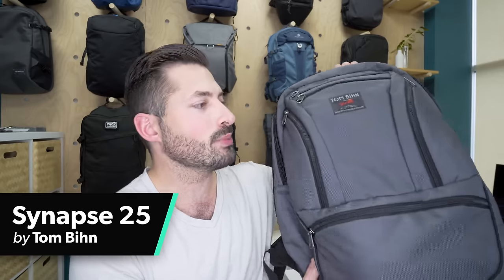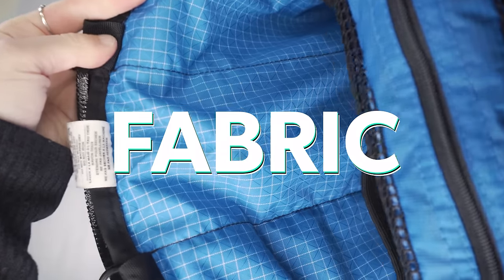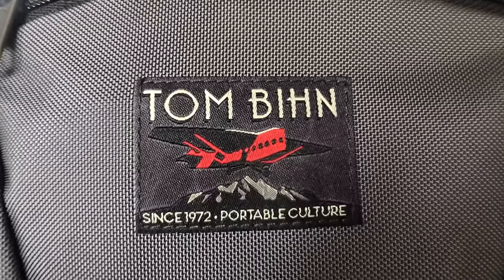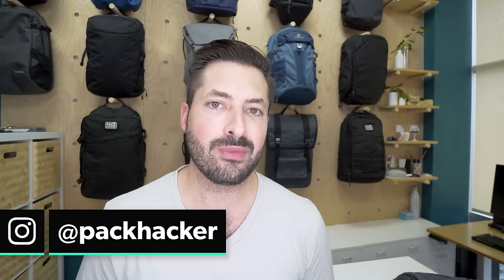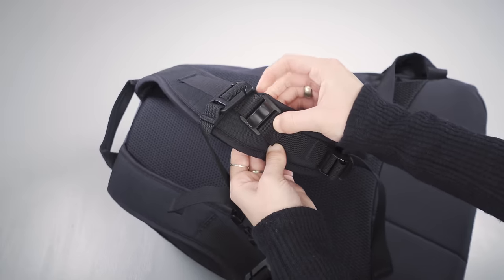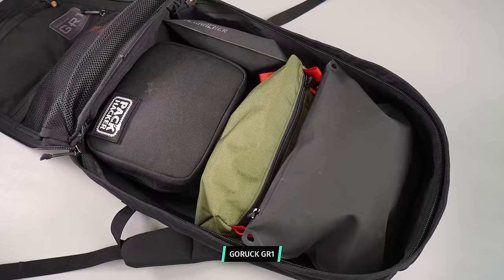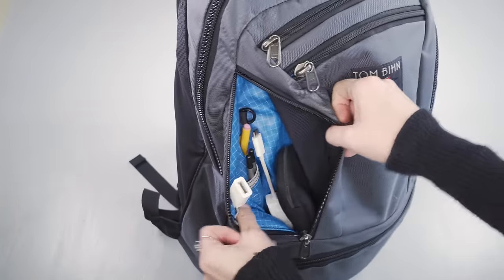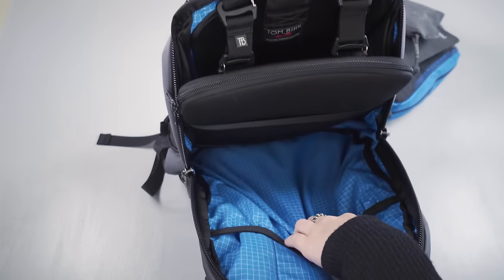Tom Bihn Synapse 25 Review | Innovative Minimal One Bag Travel Backpack With Accessories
The Tom Bihn Synapse 25 offers a ton of internal organization and innovative thinking that puts it in a league of its own, though, we do have a couple gripes with the main compartment. View Our Full Review

0:00 - Intro
0:35 - Material & Aesthetic
3:47 - External Components
5:47 - Inside the Pack
11:18 - Durability & Testing
11:51 - Pros & Cons
12:23 - The Verdict

The Tom Bihn Synapse 25 is a travel pack that consists of a classic design that has lasted through the ages plus a whole bunch of innovative thinking. It’s made by a reputable brand that comes highly recommended from friends and folks in the backpack space, so we’ve been excited to get our hands on this particular pack and give it a good test run.

At the time of this review, the Synapse is available in two sizes—the original 19-liter version and the 25-liter version that we’ve been testing. Overall, there are a lot of similarities between the two bags, but we're going to be more focused on the 25-liter version for this review.

Tom Bihn puts a ton of care, effort, and detail into the decisions they make when creating packs, and the Synapse 25 is no exception. They've continuously made minor improvements over the years that add up to huge gains that you can really feel when you're using the bag. Although we have a couple gripes within the main compartment and don't love the look of the pack, the overall benefits greatly outshine these gripes. We think this system could work perfectly for you with the right gear and a bit of strategic planning.

SHOW NOTES:
In this video, Tom Wahlin of Pack Hacker reviews the Tom Bihn Synapse 25, an, innovative minimal one bag travel backpack. Plus, we’ll be taking a look at some of the accessories available too.